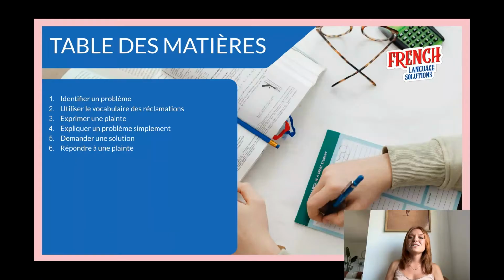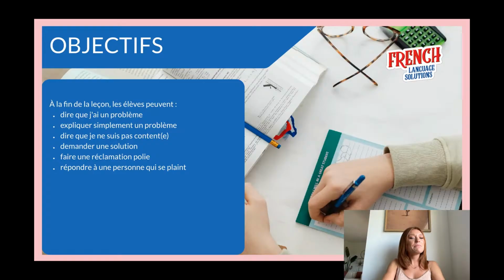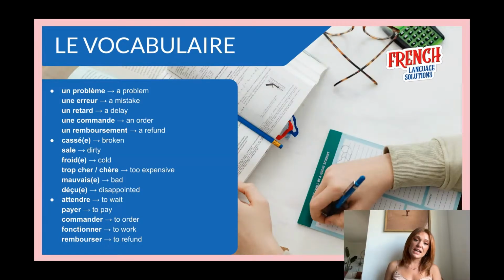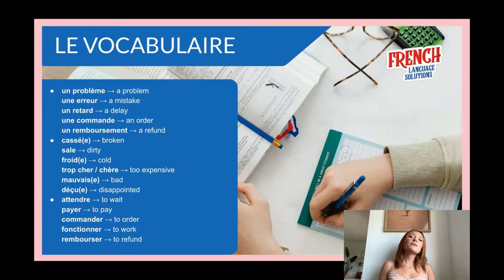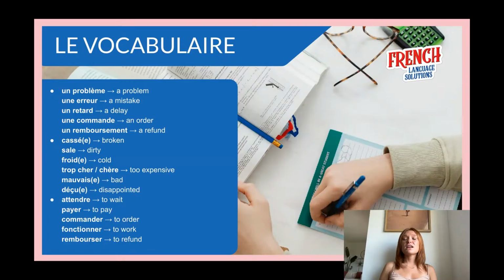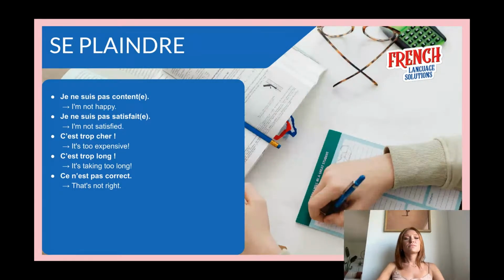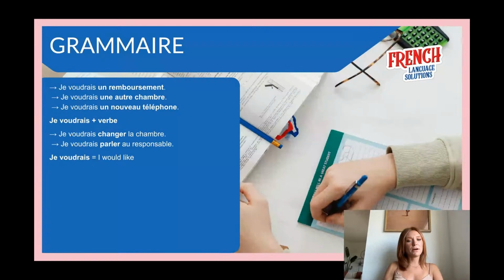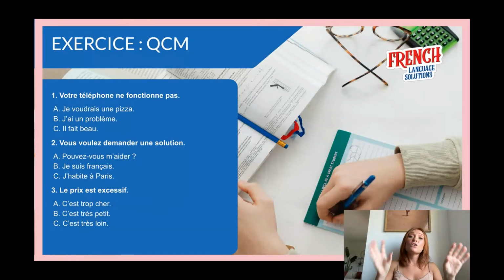15-min Free French for Beginners: Se Plaindre en Français: Complaining | correct answers included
To find out more about our French programs and to get started, complete our 1-minute form

Are you looking to learn French from highly qualified native speakers? 🇨🇦🇫🇷

Our courses are in person and online, for all levels, from beginners to advanced.
We offer:
- TEF - TCF - DELF test preparation courses
- Classes for kids in French school / French immersion
- Classes for students in English school
- Adult classes
- Conversational classes

Our dedicated teachers are here to meet all your learning needs, offering you a personalized and enriching experience. 🇫🇷✨

Check out our rave reviews on our website and Google to see why our students love learning French with us!

Join the French Language Solutions team now and let us help you achieve your French language goals. 💬👩‍🏫

To find out more about our French learning programs and to get started, complete our 1-minute form